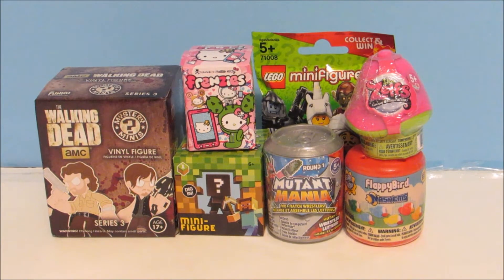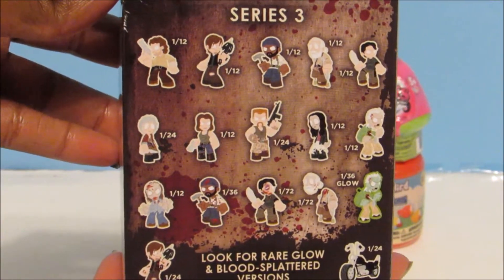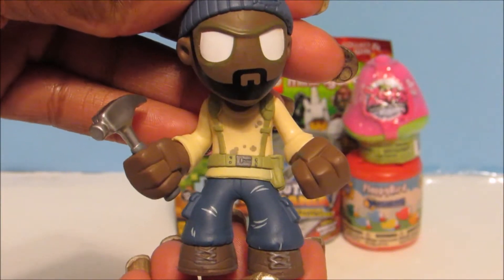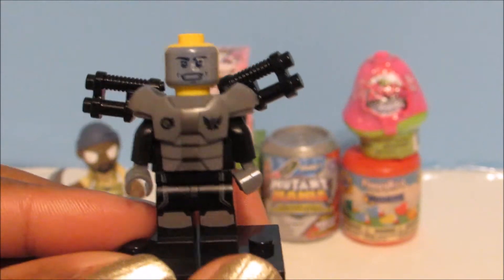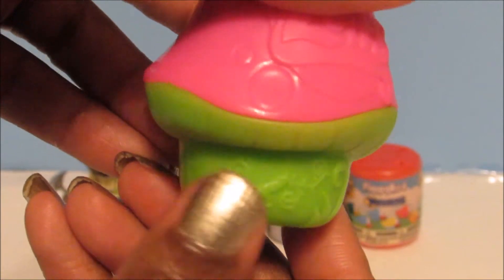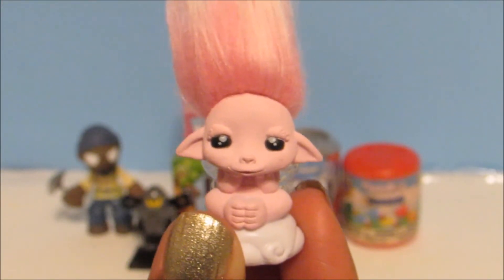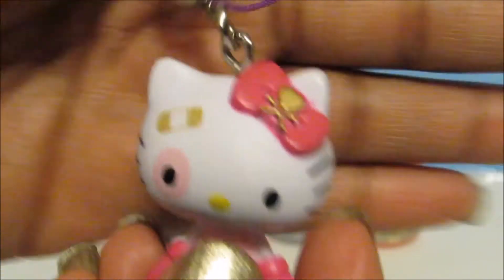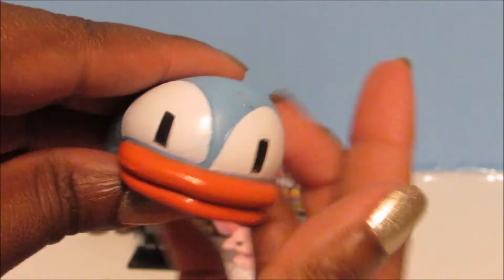LEGO MINECRAFT MASHEMS TOKIDOKI - Blind Bag Blowout 6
In this Blind Bag Blowout video you'll see:

Lego Minifigures Series 13
Minecraft Grass Series Blind Box
Flappy Bird Mashems
Tokidoki Hello Kitty Frenzies
The Walking Dead Series 3 Mystery Minis
Mutant Mania Round 1
The Zelfs Blind Mushroom Series 3

LINKS WHERE TO PURCHASE TOYS!!

Disney Frozen is also called Замръзналото кралство, O Reino do Gelo, Die Eiskönigin Völlig unverfroren, La Reine des neiges, Il regno di ghiaccio, アナと雪の女王, Холодное сердце, Kraina lodu, 冰雪奇缘, Regatul de gheață, Karlar Ülkesi, Крижане серце, Frozen Uma Aventura Congelante, 겨울왕국.

Playdough also known as Play-Doh, Clay, Plasticine, Plastilina, Plastiline, مادة لدائنية, 橡皮泥, 橡皮泥, pâte à modeler, プラスティシーン, plasticina, ïëàٌٍèëèي, modellera, ïëàٌٍèë³ي, Crayola

Toy Translations
Frozen in other countries is called "Frozen Uma Aventura Congelante" "La Reine des neiges"アナと雪の女王, 겨울왕국, 冰雪奇缘, 디즈니 냉동, ディズニー冷凍, "Замръзналото кралство" "O Reino do Gelo" "Die Eiskönigin Völlig unverfroren"